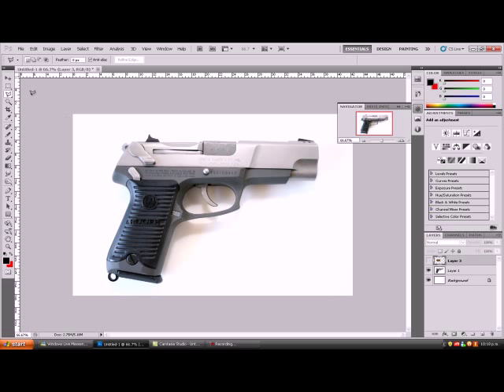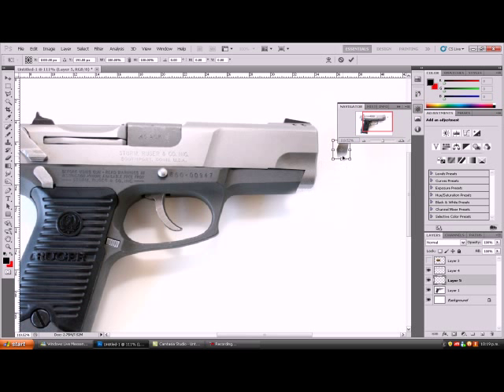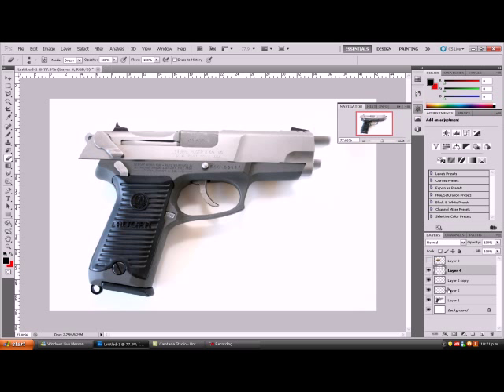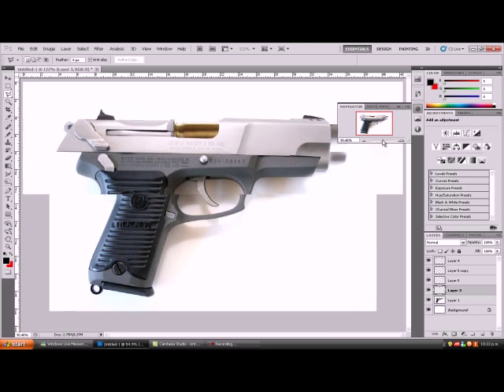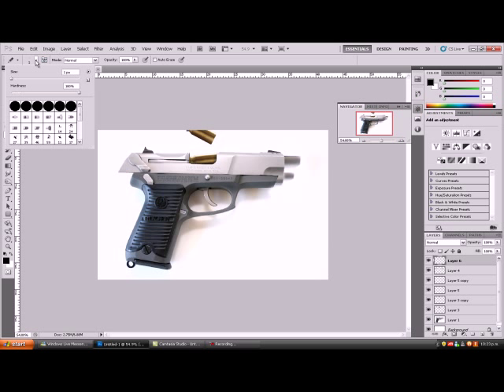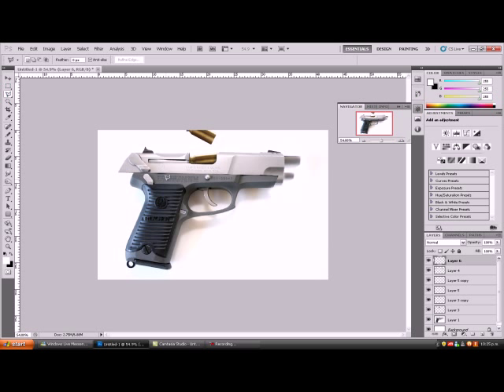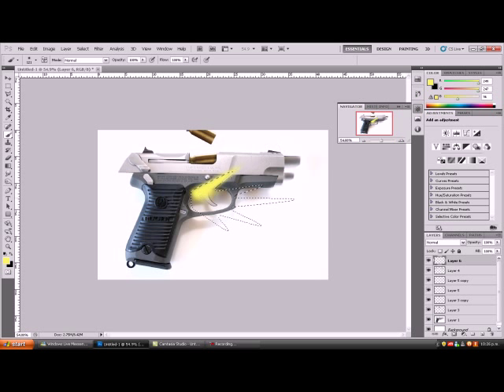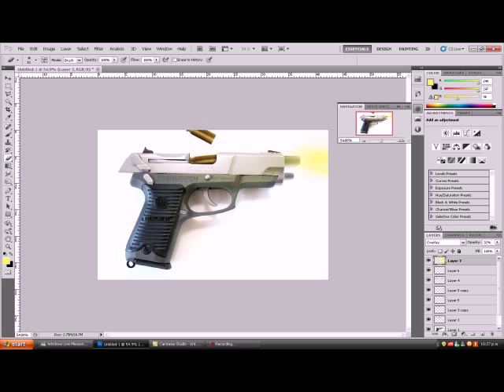Photoshop Cs5 Tutorial - Gun Blow Back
How to create a simple blow back on Photoshop and yes a glass did smash haha.